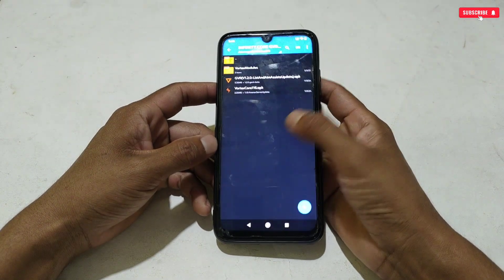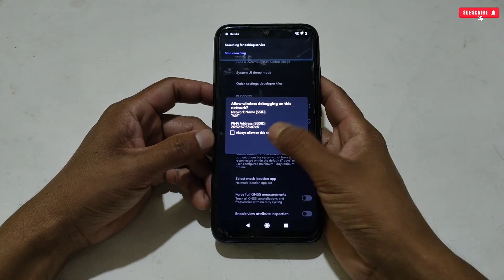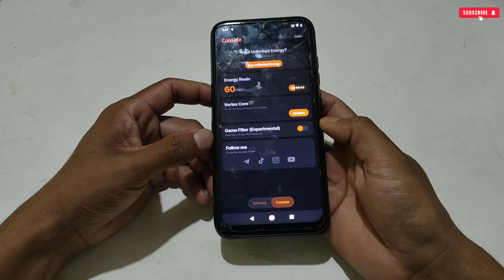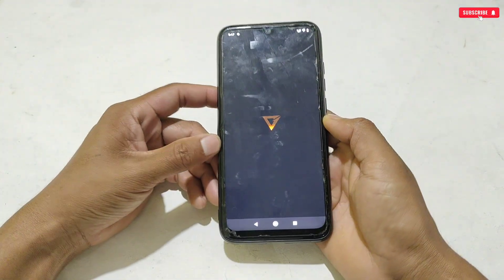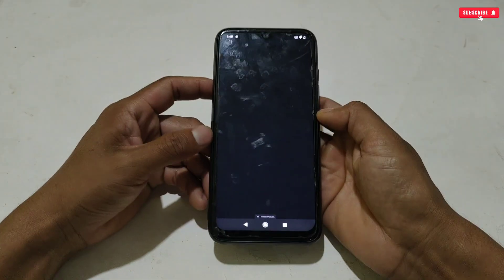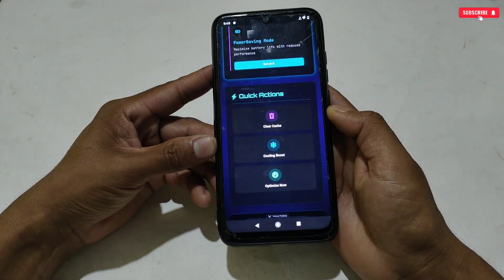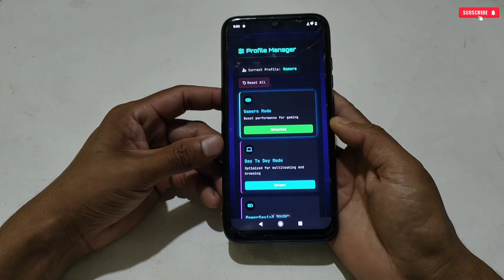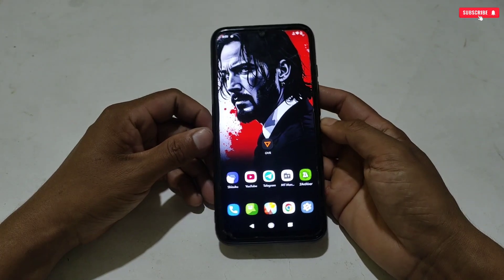GVR GAME TURBO 2025 : Play 90FPS To 120FPS Gaming on Your Android Device !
GVR GAME TURBO 2025 : Play 90FPS To 120FPS Gaming on Any Android Devices !

l

➡️ File Credit :-
✅ Module Credit - Velocity Fox 💛
✅ GVR And Vortex - FarezOne Bro 💛

overclock android
overclock
no root